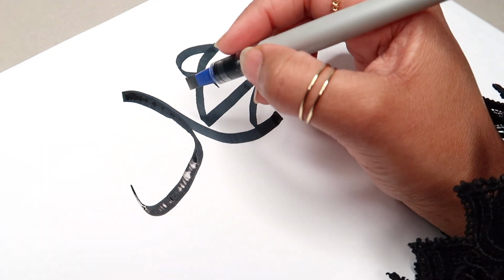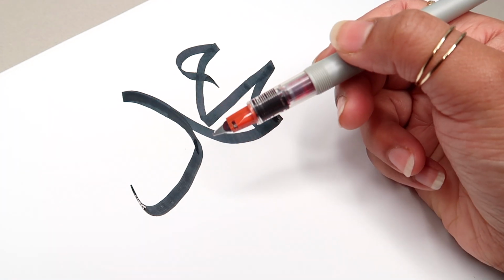How to write Muhammad in Arabic Calligraphy | QalbCalligraphy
In today's video, I will show you how to write the name Muhammad in Arabic Calligraphy using a simple Parallel Pen by Pilot, perfect for beginners!

Thank you for visiting my Youtube channel, I hope you find comfort in my art.

BUY
To buy this painting, or other Original paintings by myself, check out my